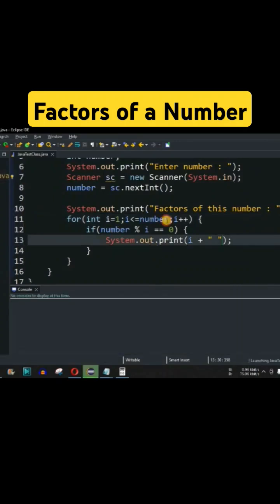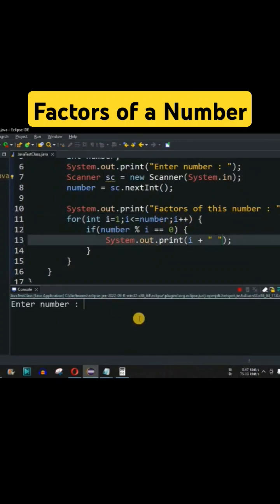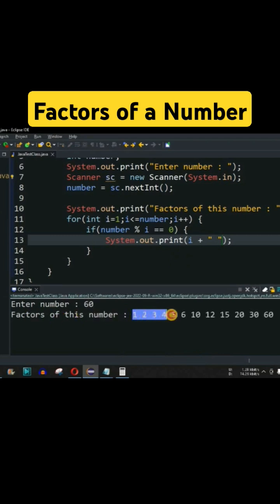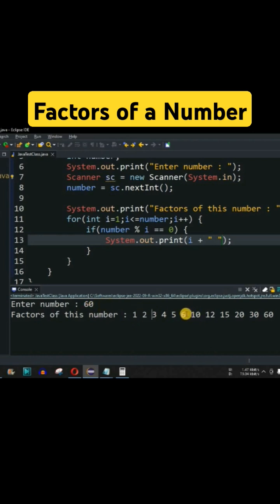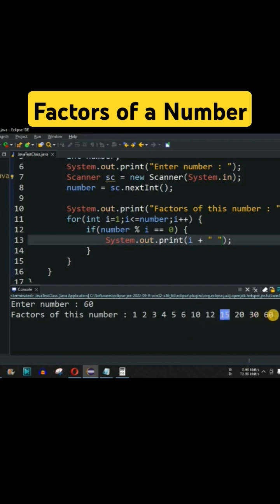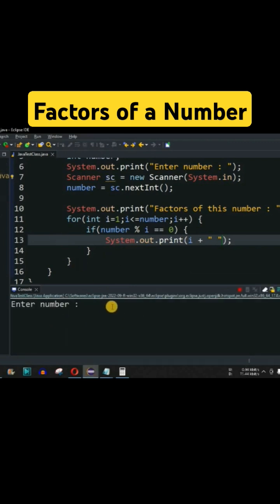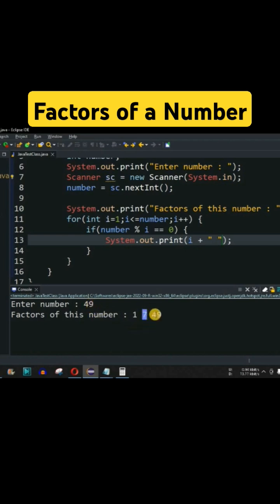Java Program to find factors of a number